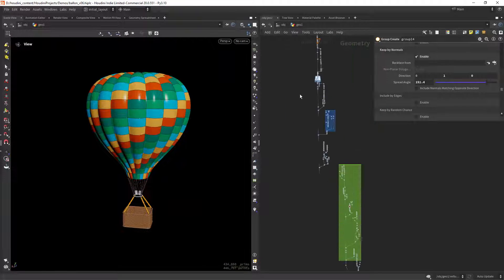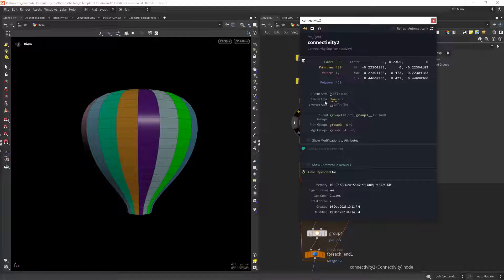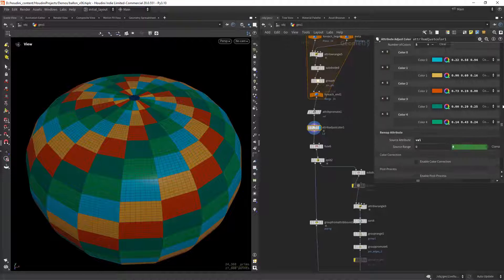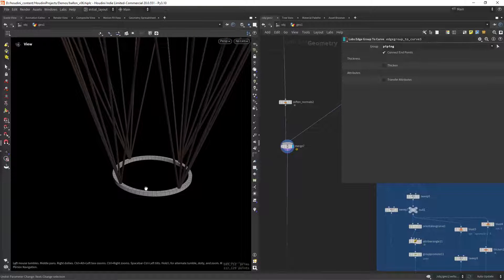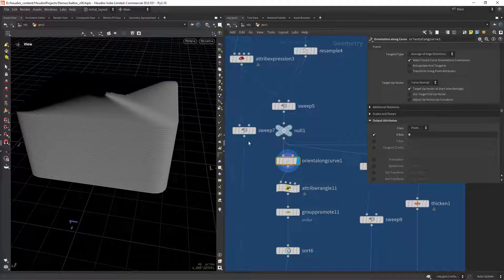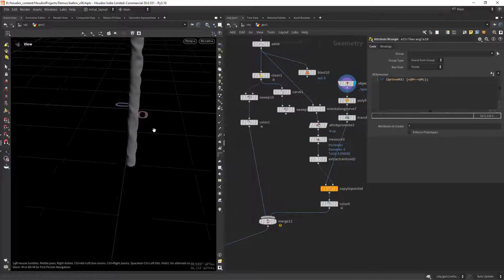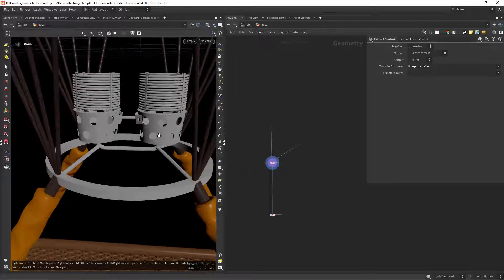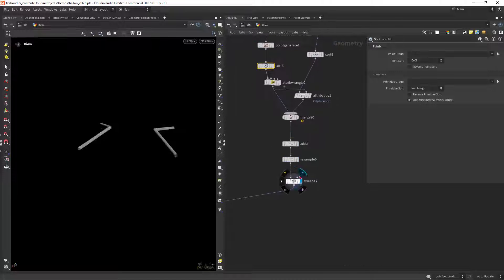Procedural Problem Solving in Houdini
In this video I am sharing some tips on procedural problem solving.